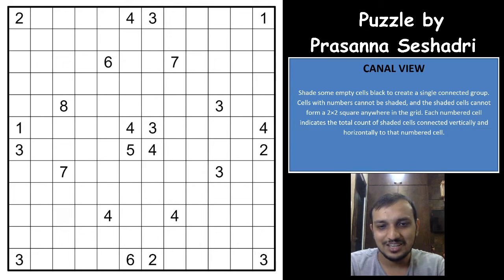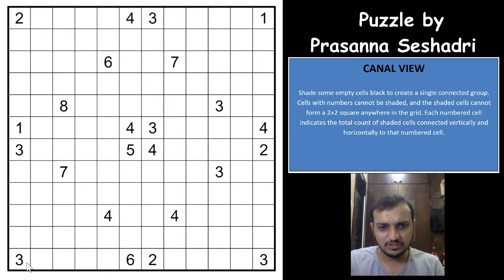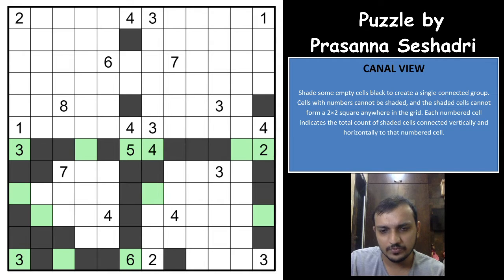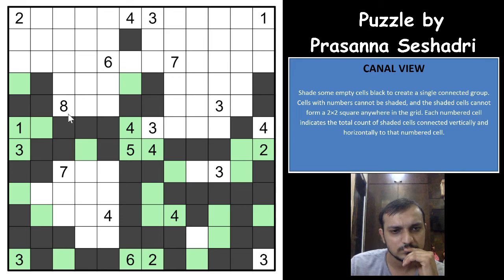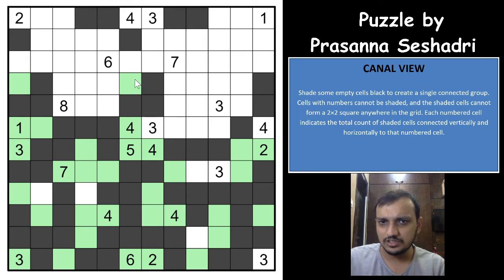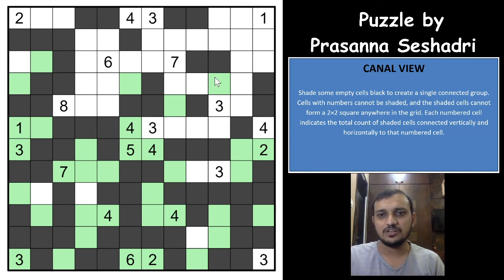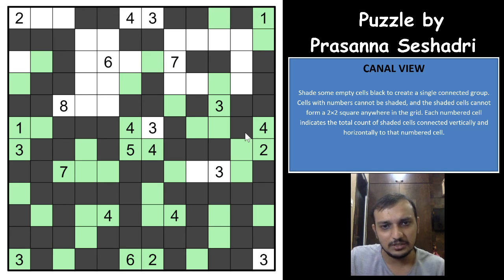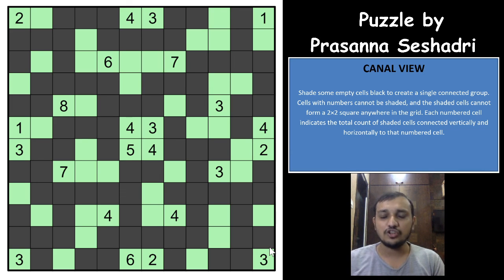How to solve a Canal View Puzzle ?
Prasanna Seshadri has beautifully designed this Canal View puzzle for GMPuzzles. This shading puzzle genre requires some very sharp logic. Can you ace this puzzle easily in GM time ?

CANAL VIEW

Shade some empty cells black to create a single connected group. Cells with numbers cannot be shaded, and the shaded cells cannot form a 2×2 square anywhere in the grid. Each numbered cell indicates the total count of shaded cells connected vertically and horizontally to that numbered cell.

This video covers a Canal View puzzle. Video is taken by Ashish kumar one of the finest Authors for both Sudoku and puzzles. He has authored many international championships including World Sudoku and Puzzle Championship.